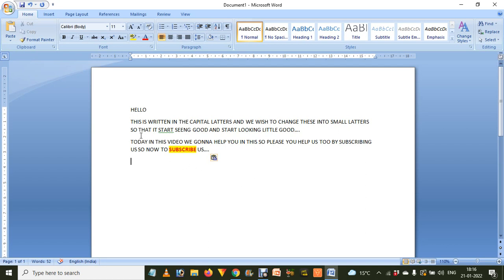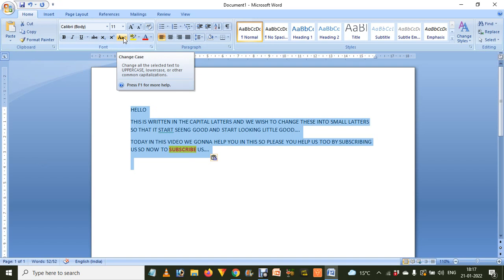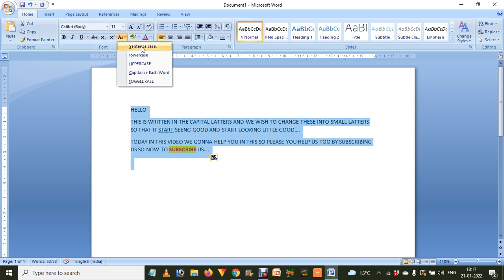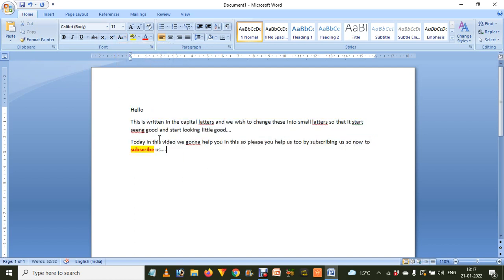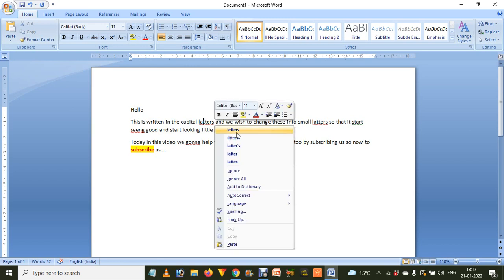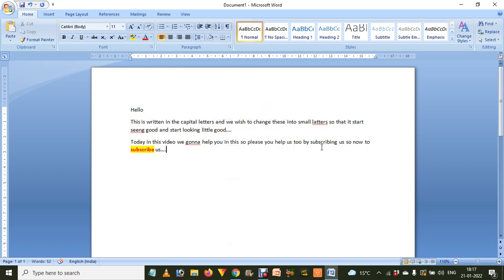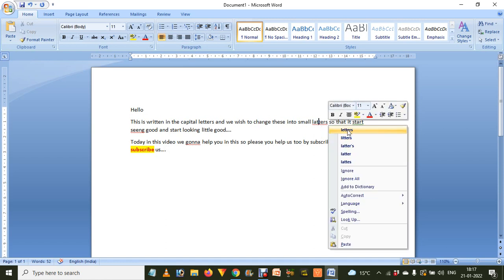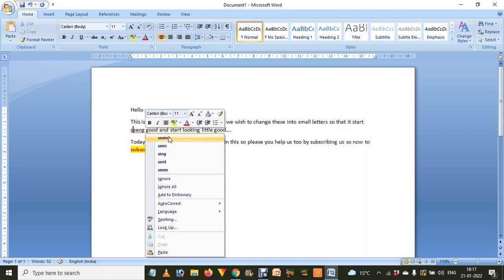How to change CAPITAL Letters in small letters in English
what is the shortcut to change capital letters to small letters in excel?
how to change capital letters to lowercase in excel
how to change capital letters to lowercase in word
how to change small letter to capital letter shortcut key
how to change capital letters to lowercase in word shortcut key
how to change capital letters to lowercase in google docs
how to change capital letters to lowercase in word mac
how do you change lowercase to uppercase

small capital letters a to z
capital letters in small size generator
small letter to capital letter in excel
small capital letters word
small-caps css
small caps fonts
small caps font copy and paste
small caps font download